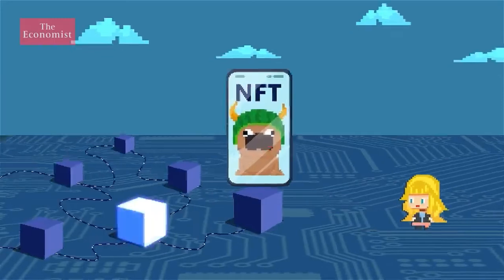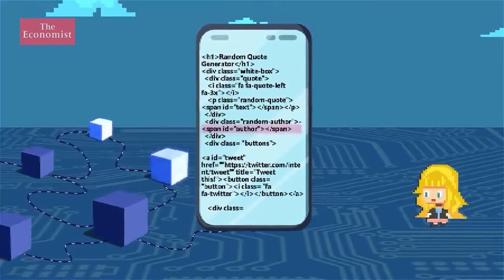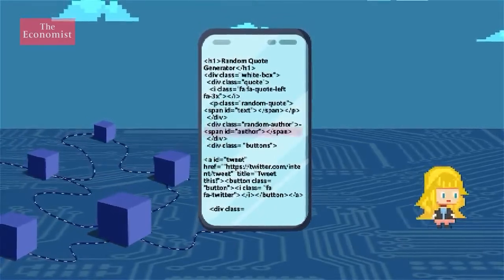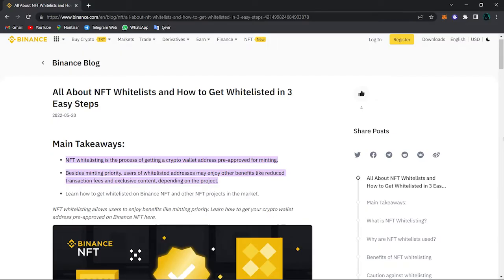What is Whitelist? | NFT Tutorial Set #2